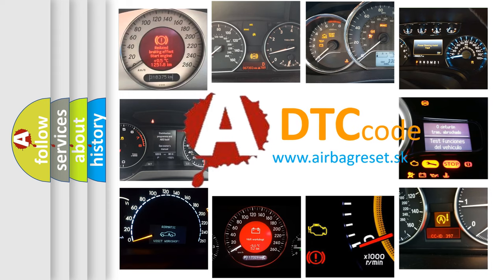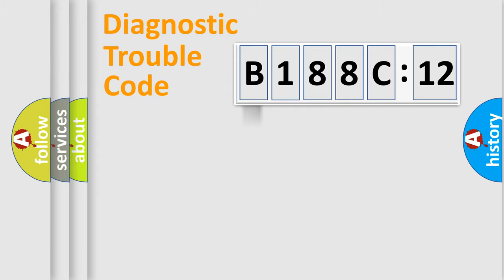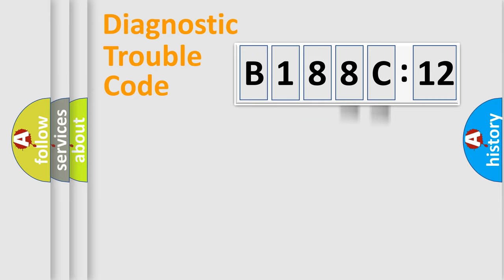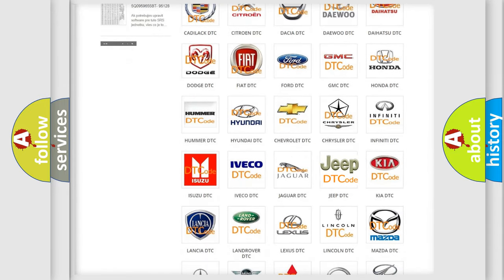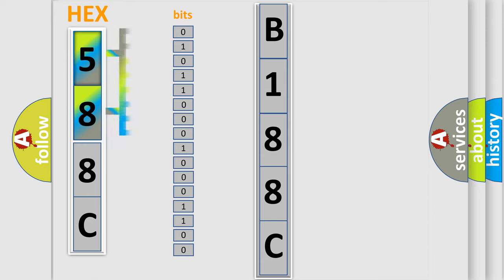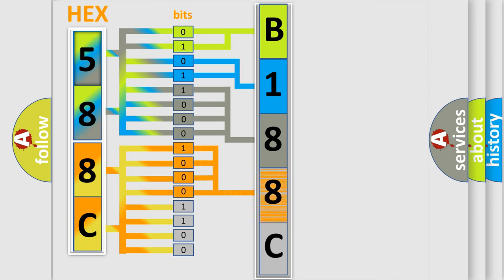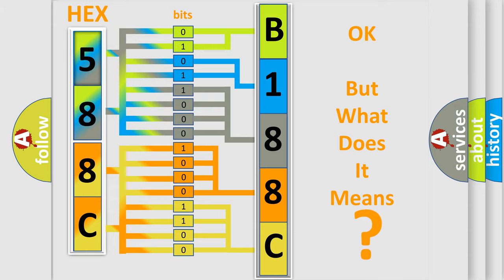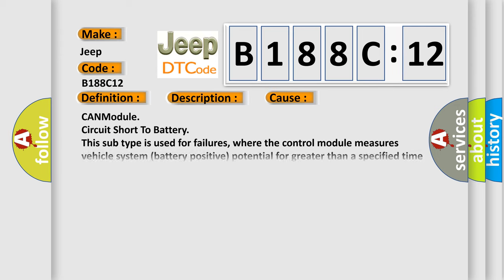DTC Jeep B188C-12 Short Explanation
Contents:
0:21 Basic DTC analysis according to OBD2 protocol standard.
1:48 Insight into programming
2:58 A diagnostically understandable description of the Diagnostic Trouble Code
3:05 Basic error definition

Make:
Jeep
Code:
B188C 12
Definition:
Lost Communication With HVAC Control Module
Description:
Receiving error of BCM from HVAC control module for specified time continuously.
Cause:
CANModule
Failure Type: